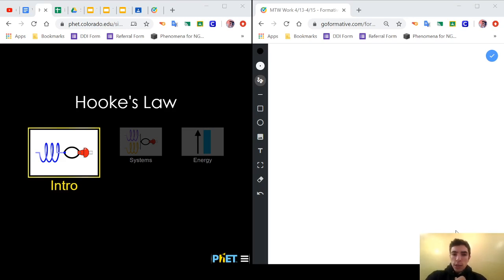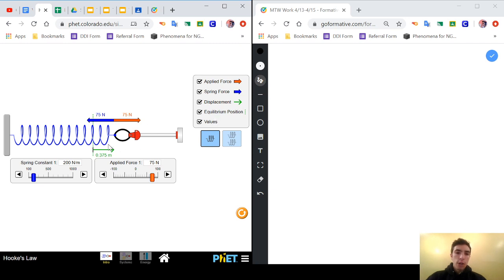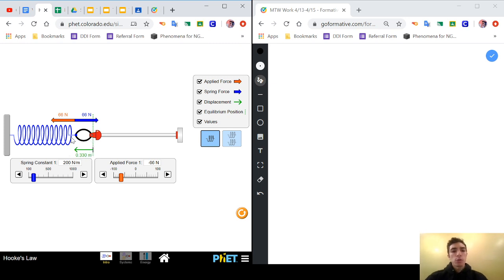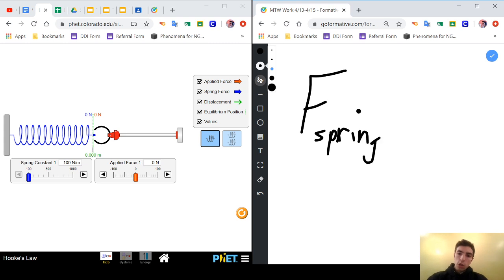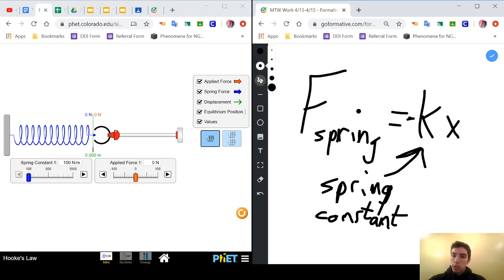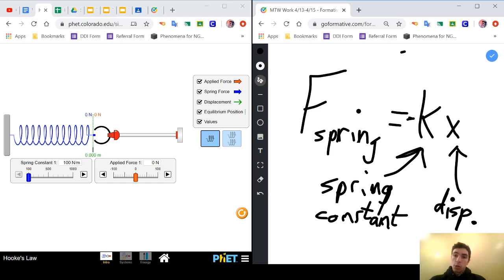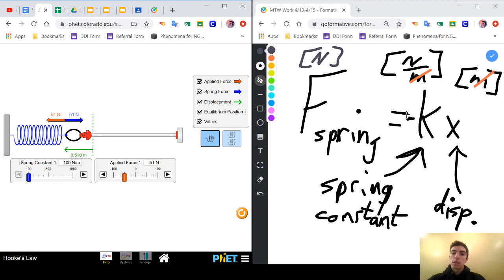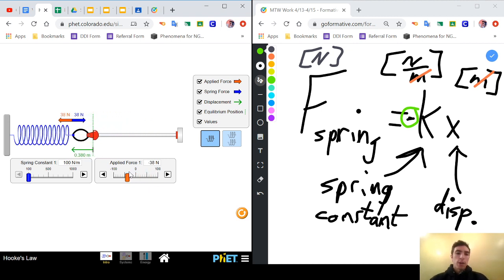Intro to Hooke's Law